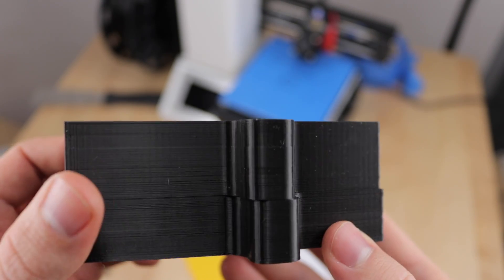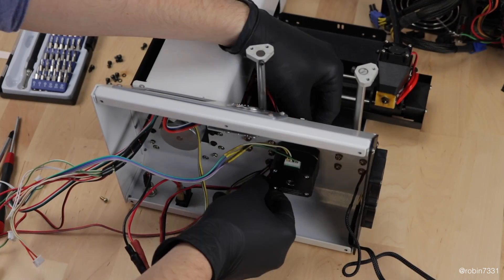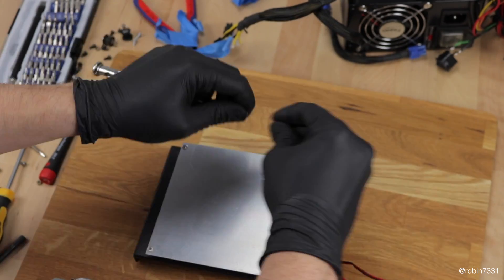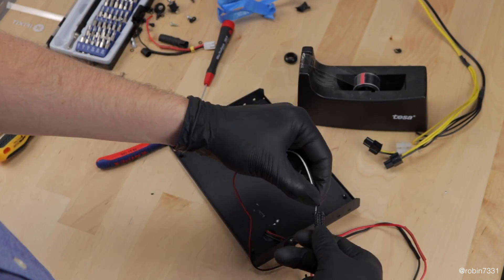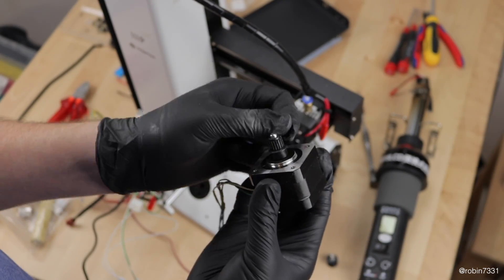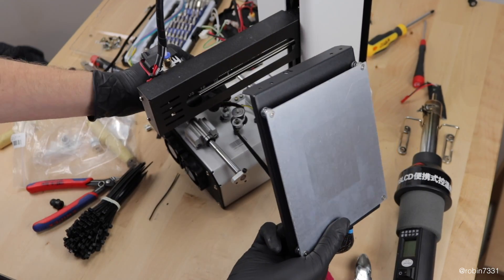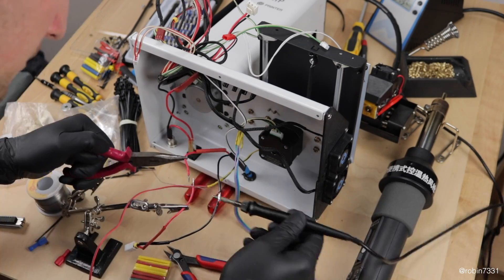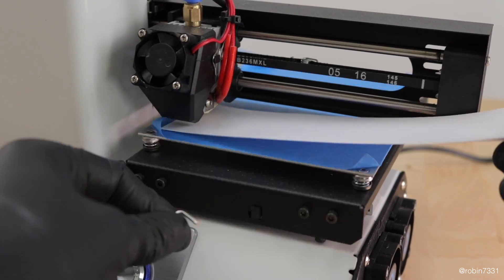MP Select Mini External Heatbed Wire Mod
Many users have this timing belt grinding problem with this Monoprice Select Mini 3D Printer.

The wires for the bed heating are routed underneath the print bed. During movement these wires will grind against the timing belt and may cause prints to fail.

In this video I will explain how to reroute the wires to be external and also install new metal pulleys.

Parts Used:
🛒 2 x GT2 toothless pulleys
🛒 1 x GT2 20 teeth (only found a pack of 5)
🛒 Timing belt
🛒 A couple of small zip ties
🛒 Eventually some heatshrinking
✔️ A cable sleeve (I salvaged mine from an old desktop ATX power supply)
✔️ Maybe some additional middle gauge wires for extending the heater cables (the stock ones might be a bit too short)

Happy Hacking!